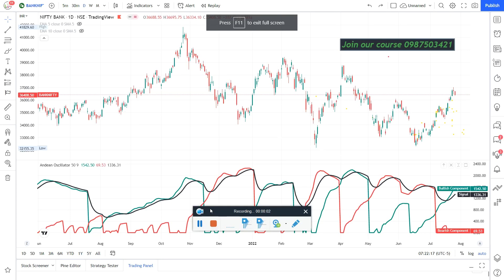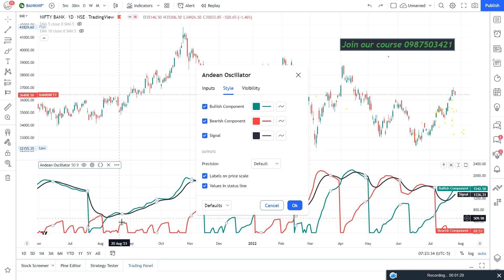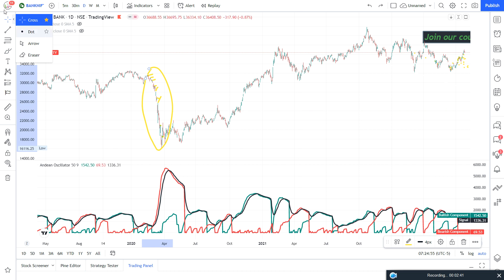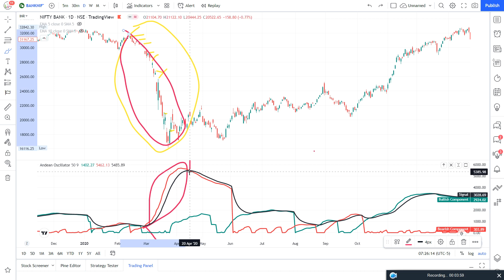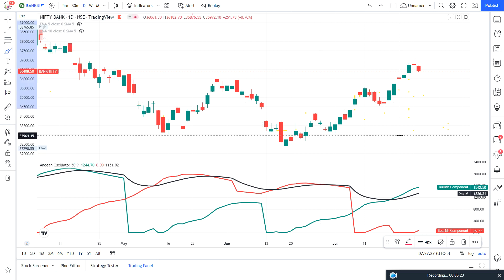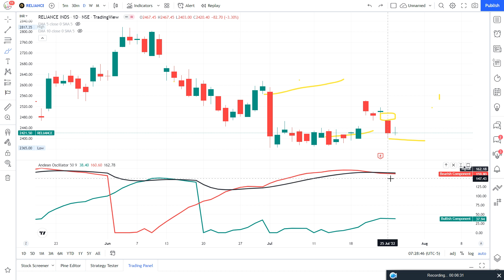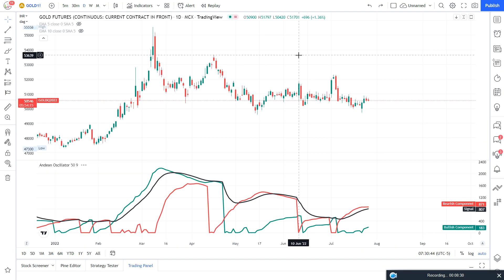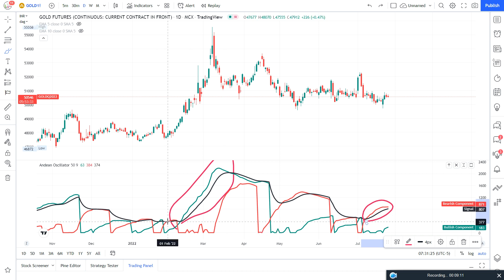Learn Andean Oscillator | Hindi + English | TA Tutorial Part - 138.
Educational Purpose.